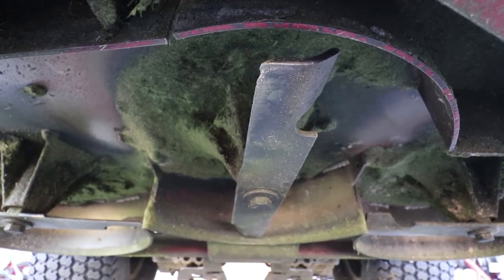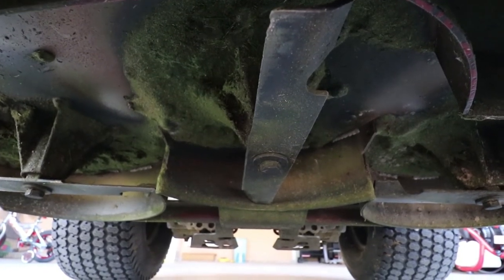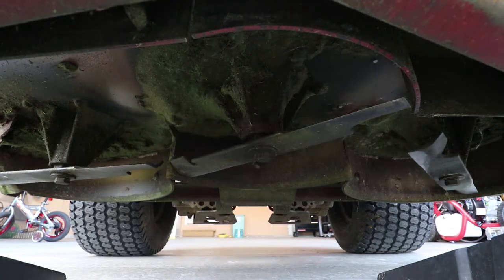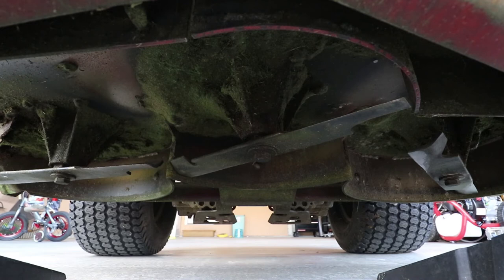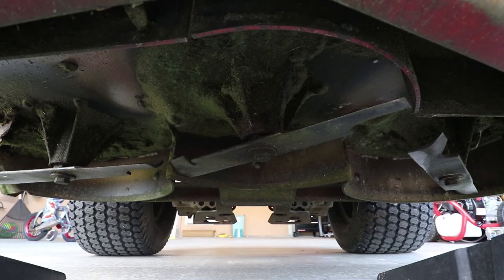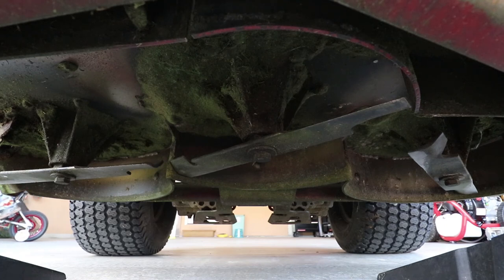Are You Wasting Time